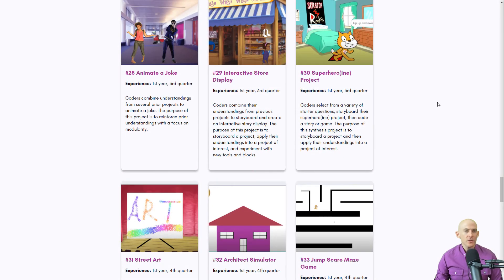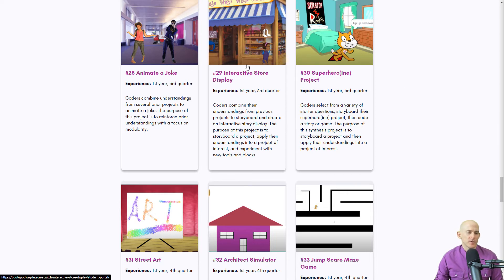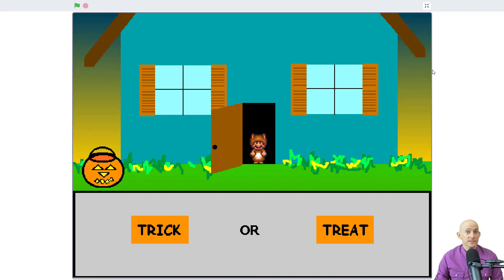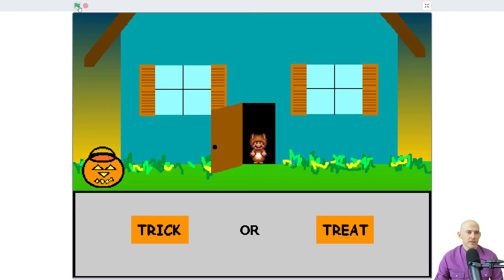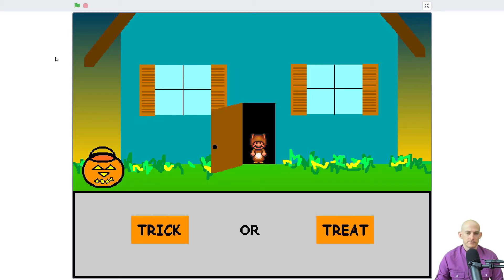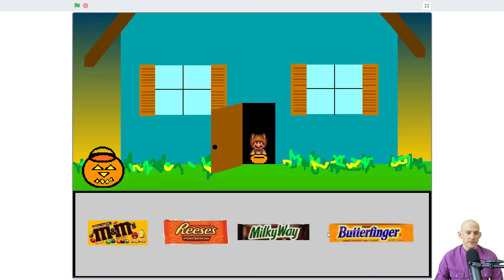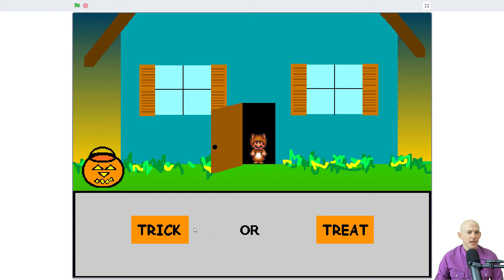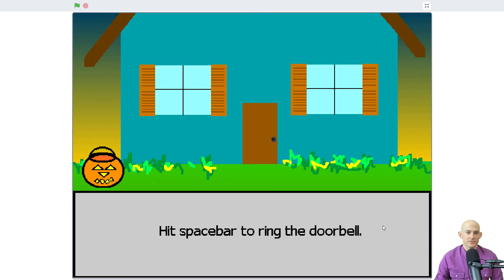Neat Idea - Halloween